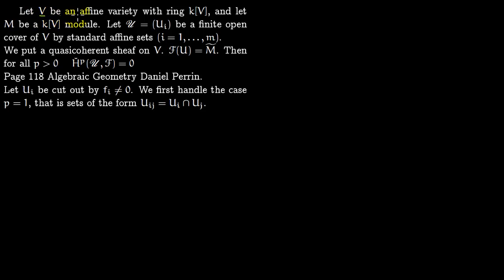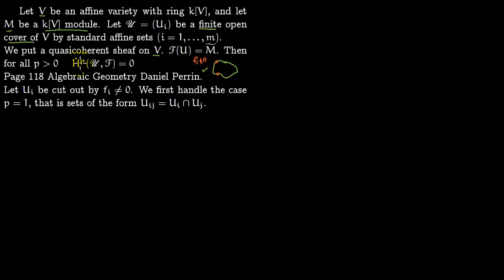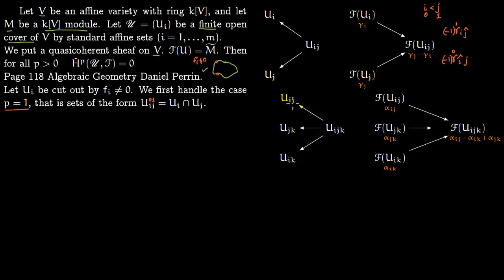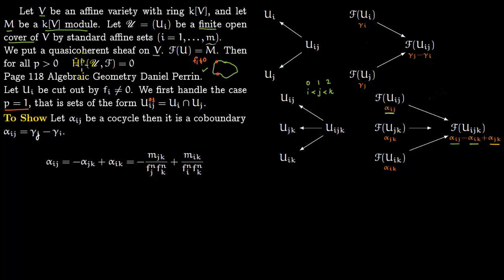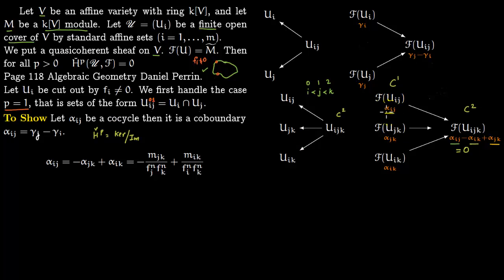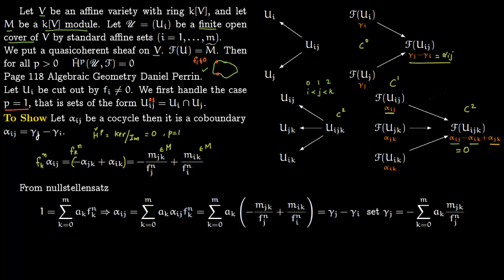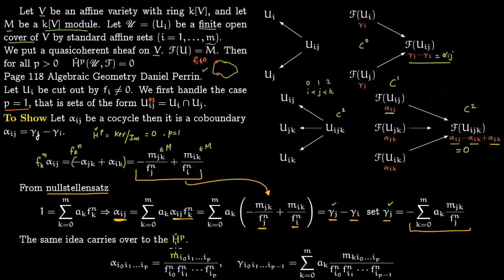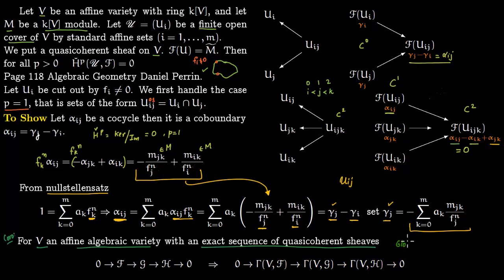H i is zero for i greater than 0